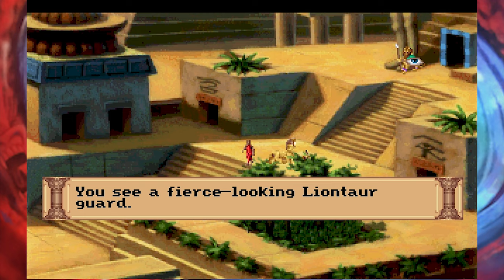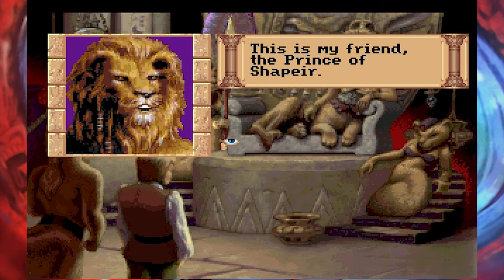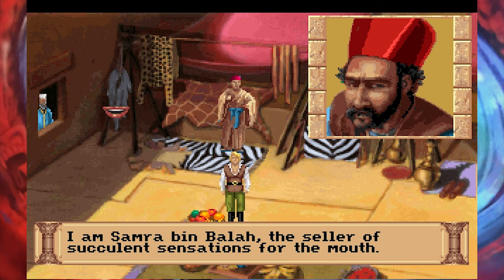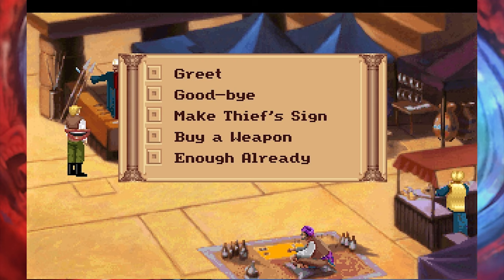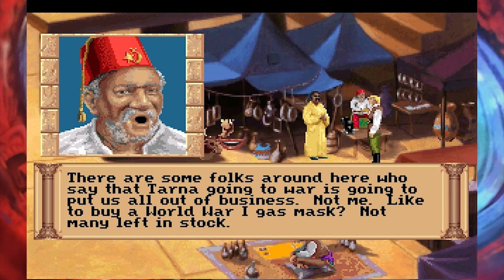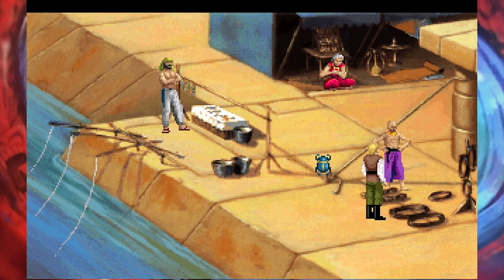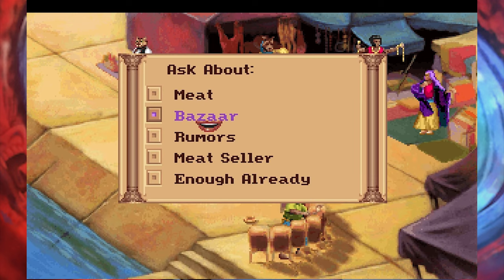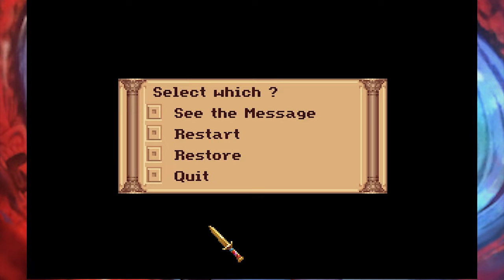Quest for Glory III: Wages of War [2]: How Bazaar, how Bazaar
The hero decides to head over to the money changer, but unfortunately finds out a little more about how thieves are treated in this culture.  We probably better not do too much here.  We also get a ton of our shopping done and get a quick agility boost as well.